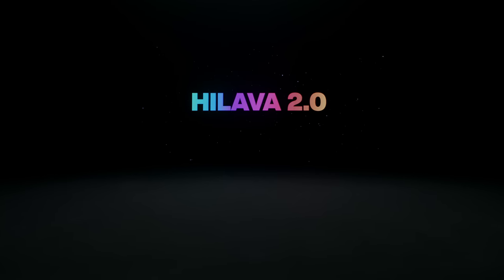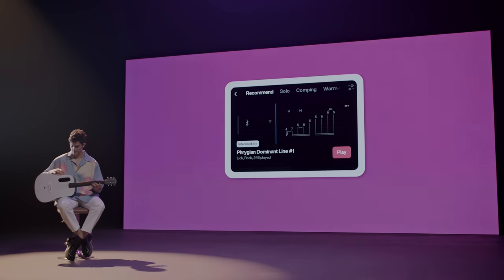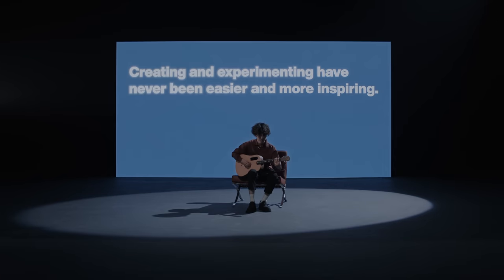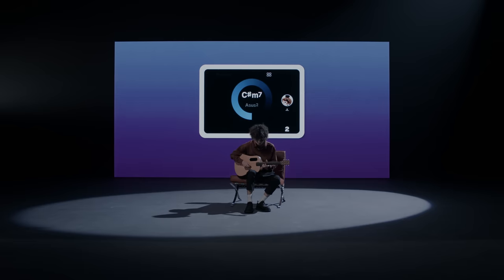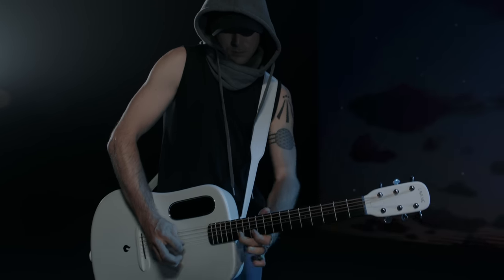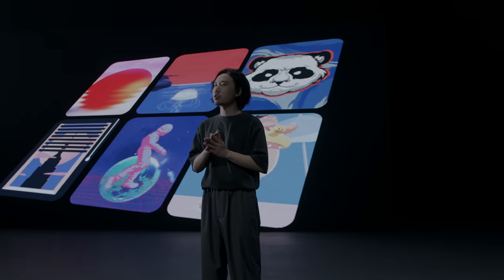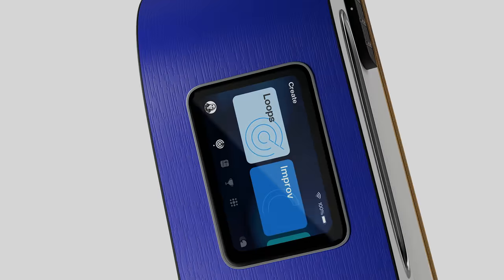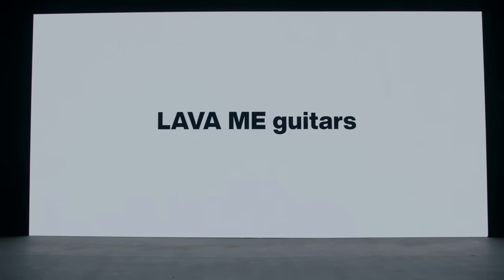Introducing a whole new LAVA ME lineup and HILAVA 2.0 | LAVA MUSIC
LAVA ME 4 Carbon, LAVA ME 4 Spruce, and LAVA ME play, each comes with the latest HILAVA 2.0 system that delivers an all-in-one experience with motivating skills, improvs, live drums, and more.

Adding to the enabling HILAVA 2.0:
LAVA ME 4 Carbon features a new truss rod system for a stable and flexible experience, an ADI SHARC audio chip with exclusive advanced effects and HD recording, Plek'd frets, and more.

LAVA ME 4 Spruce combines a hand-picked spruce top with HPL back and sides and enhanced acoustic structure, introducing a whole new look and sound. And with  2.3mm action and a thin heel, it delivers smooth playability.

LAVA ME play comes with delightful two-tone colors, an all-weather body, and the easiest playability to ignite your musical journey right from the start.

00:00 - Intro
00:20 - HILAVA 2.0 system
00:44 - Learn
01:24 - Create
02:15 - Perform
02:40 - LAVA ME 4 Carbon
03:21 - LAVA ME 4 Spruce
03:49 - LAVA ME play
04:13 - Outro